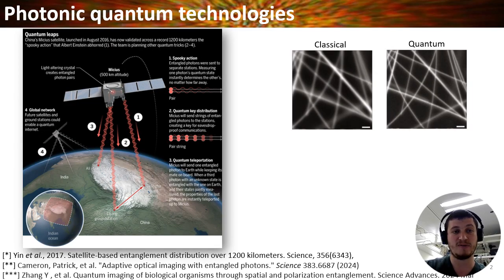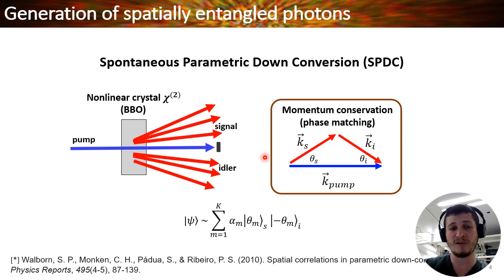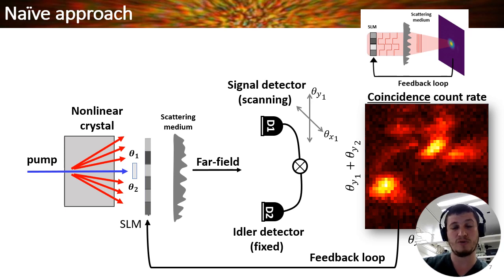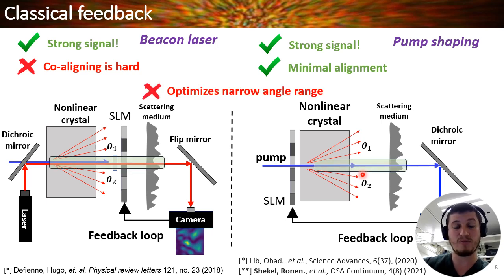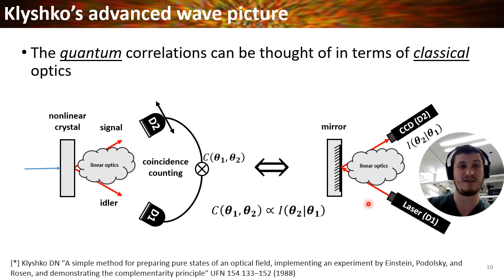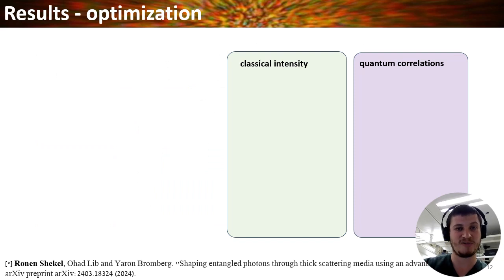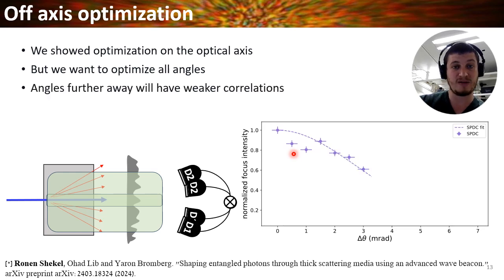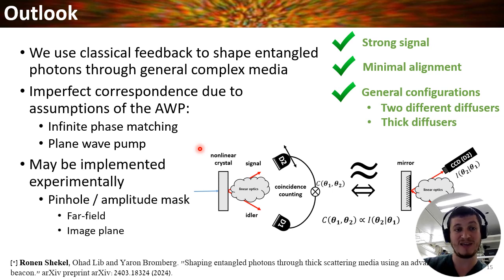IPS2024 - Ronen Shekel - Klyshko Optimization